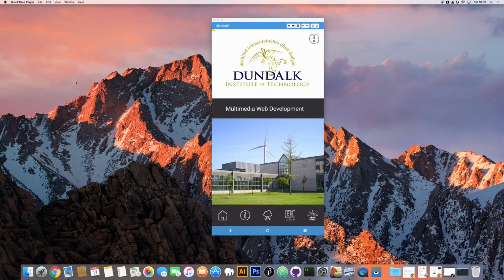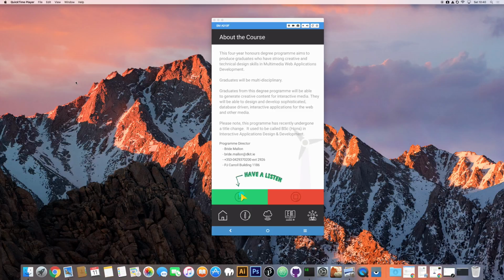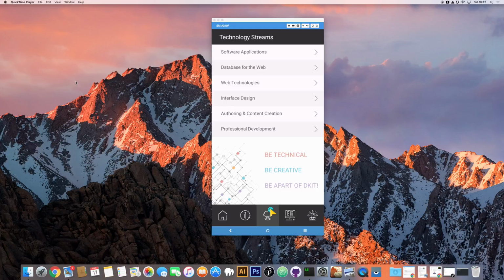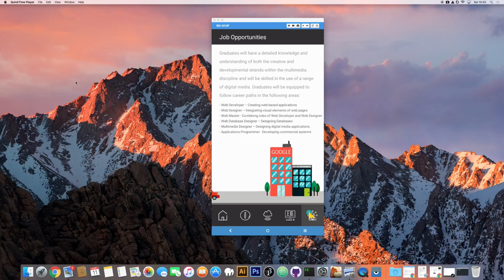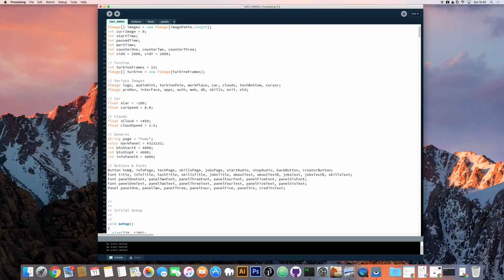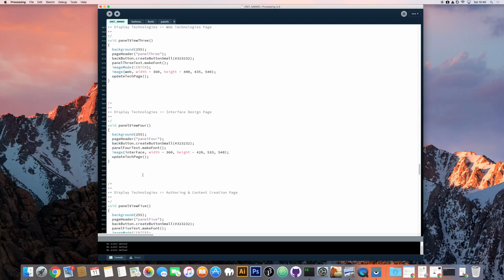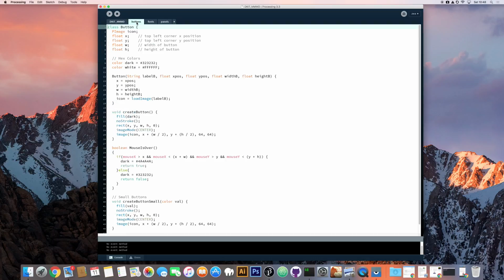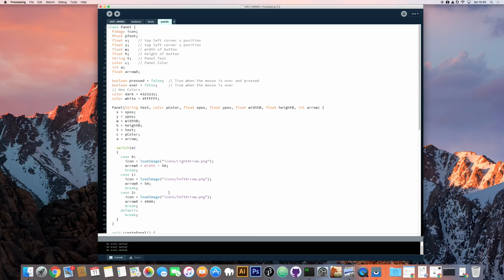Processing - Android Application Screencast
An application I've created using a programming language called "Processing". The application was created as part of a 4th year multimedia web development CA module (Mobile Authoring) in Dundalk Institute of Technology.